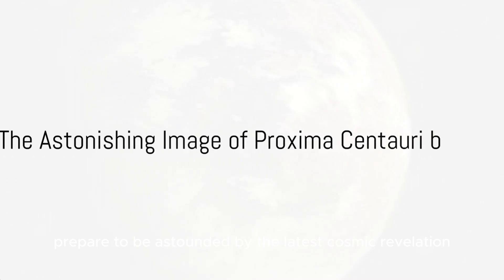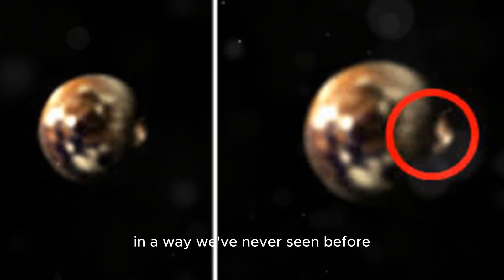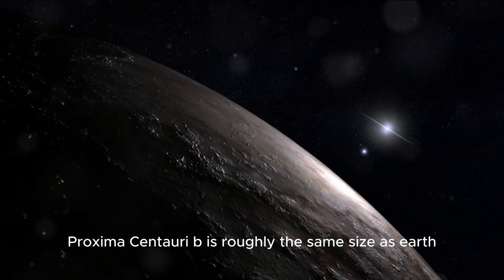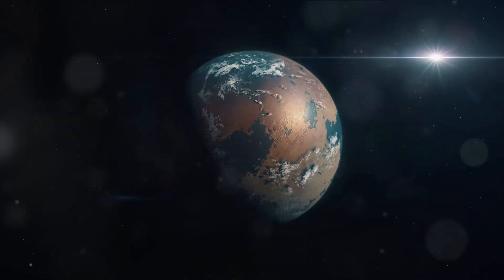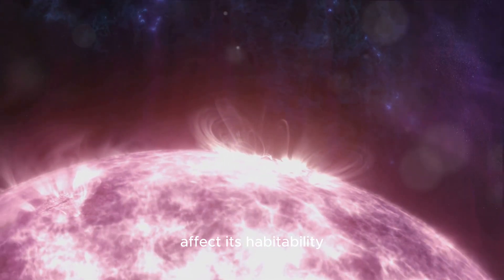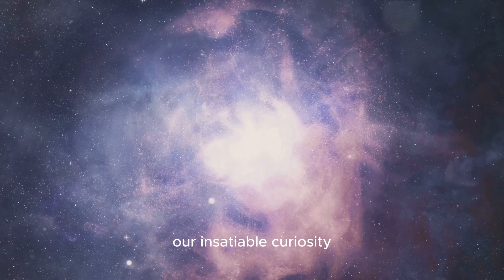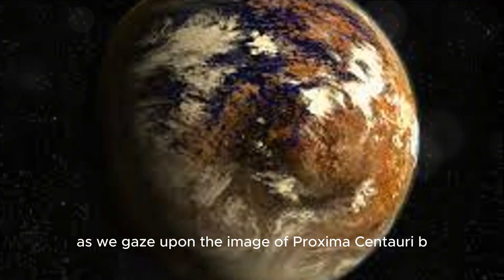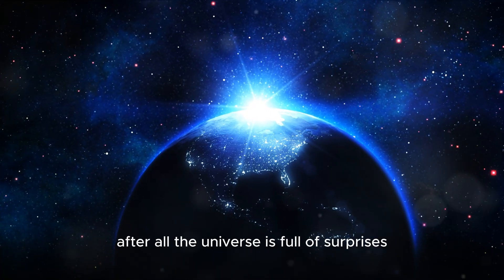The James Webb telescope just announced the clearest image of Proxima b seen in history!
Prepare to be amazed by the captivating image of Proxima Centauri b, a potentially habitable exoplanet, captured by the James Webb Space Telescope. This groundbreaking snapshot takes us on a thrilling journey beyond our solar system, revealing the remarkable details of a world we've never seen before. Join us as we unravel the secrets of Proxima Centauri B and explore the wonders of the universe.

OUTLINE:
00:00:00  The Astonishing Image of Proxima Centauri
00:00:27  Delving into the Mysteries of Proxima Centauri
00:01:03  Challenges of Proxima Centauri b
00:01:31  The Excitement and Significance of the Discovery
00:02:06  The Future Discoveries and Exploration

✅ Join me for a journey into the unknown as we explore the newest discoveries in space and planets. You'll find out about the latest James Webb telescope news, learn about our solar system and beyond, and see what we're discovering right now.

1. Content from these videos has no adverse effect on the original works
3. We only use audio and tiny video snippets if necessary.